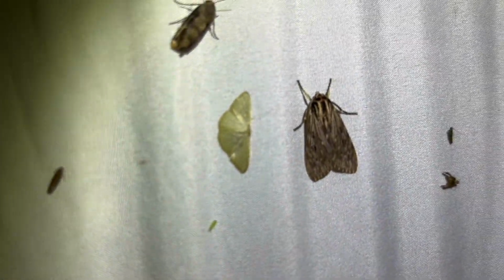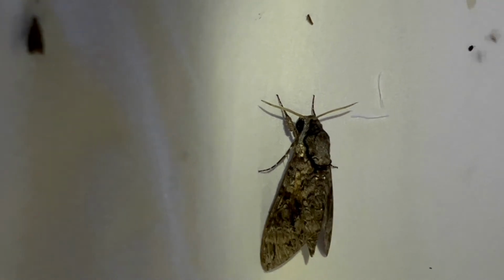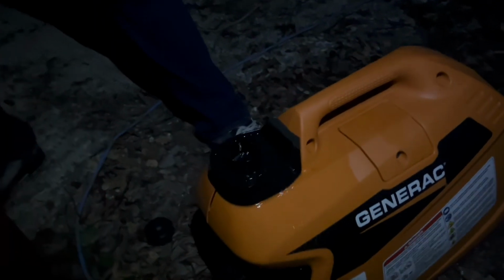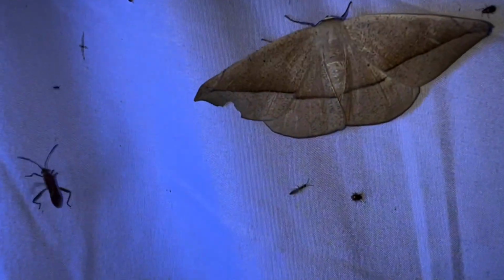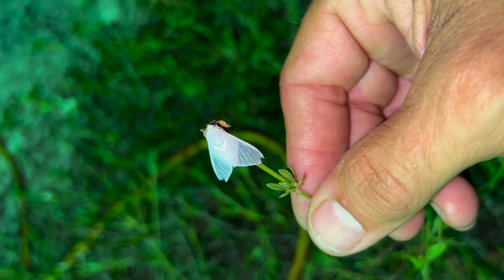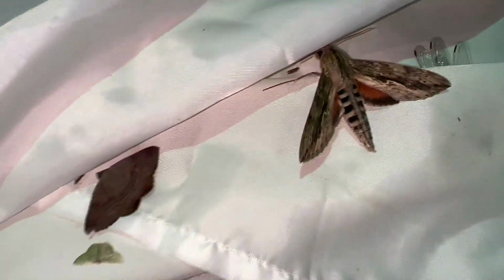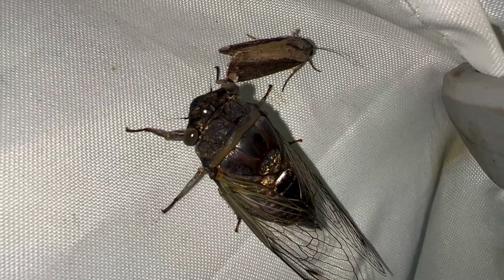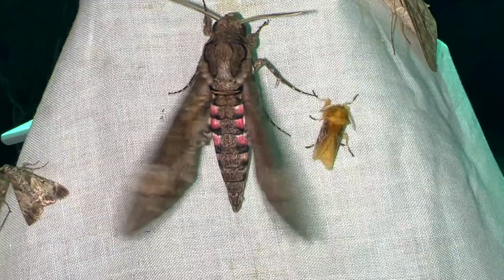NEW SPECIES OF MOTH FOUND!! BLACK LIGHT COLLECTING IN THE FLORIDA KEYS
Over the last 20 years, we have found over 600 species of moths from the Florida Keys alone and on this trip in July of 2022, I believe we might have found a brand new species. Not only this one species, but we found a ton of different moths and in this video, we will show you a bunch of the species that we discovered along with this beautiful geometrid that I have never seen before.

Taxonomy is a tricky thing that takes a lot of time and effort and sifting through thousands of moths that you have seen over and over again. But every now and then, we come up with a gem that we have never seen before. It's such an exhilarating feeling to find a moth species that is completely new to science. I can't wait to find out exactly what this one is.

Crocodile Lake National Wildlife Refuge in North Key Largo, Florida is the largest tropical hardwood hammock left in the continental United States. It is also a gold mine for moth diversity. Join us as we put out our black lights and UV lights in the forest to see what comes!